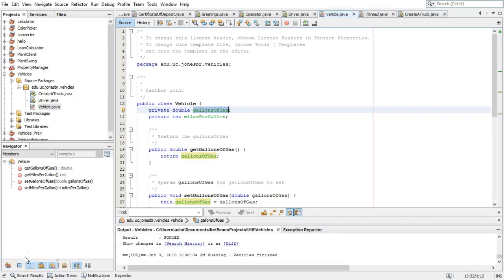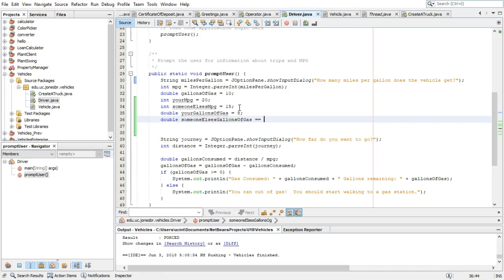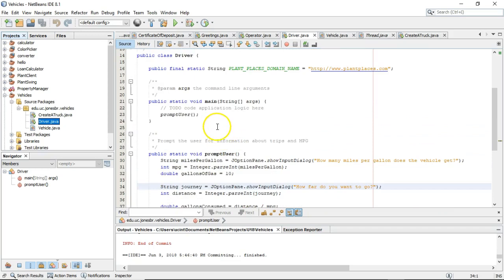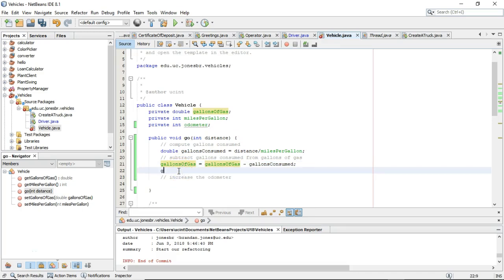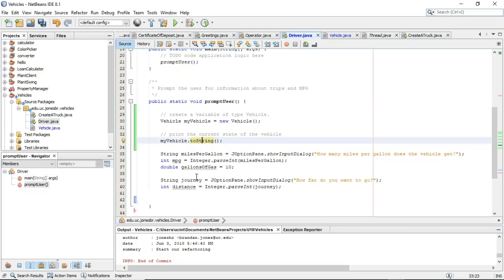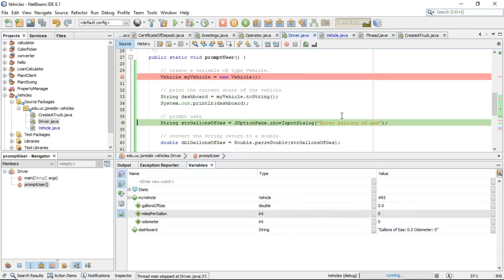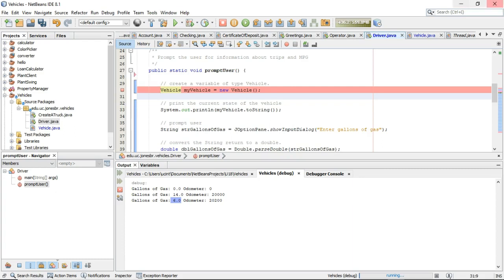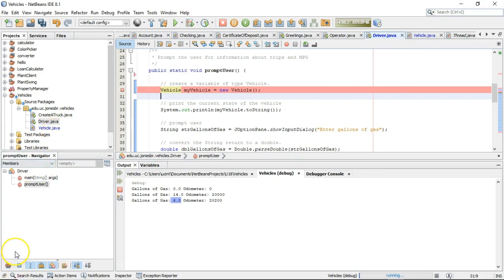Refactor Driver to invoke methods on Vehicle